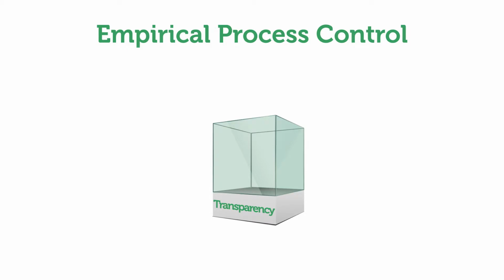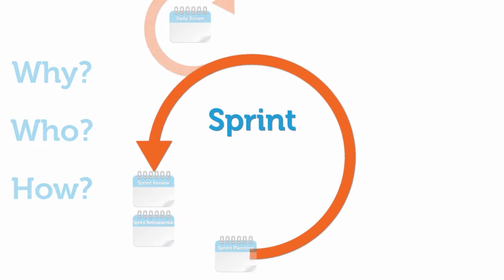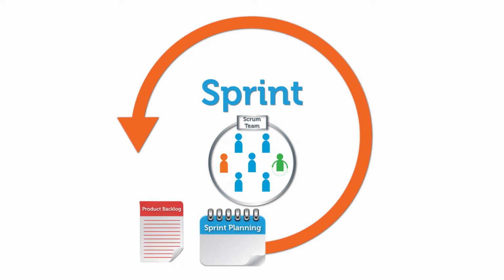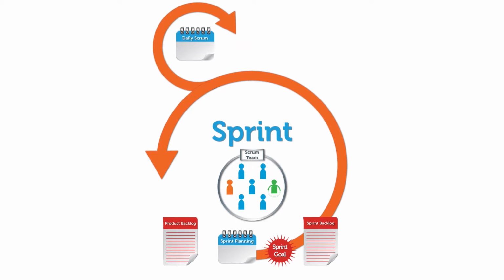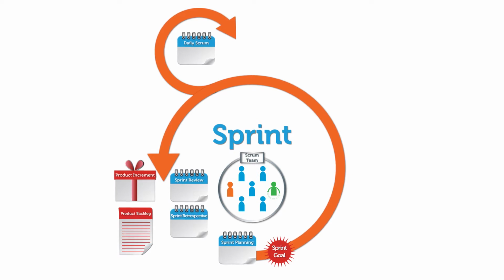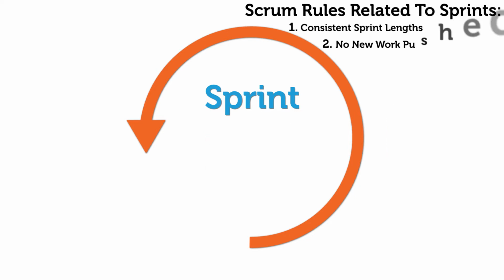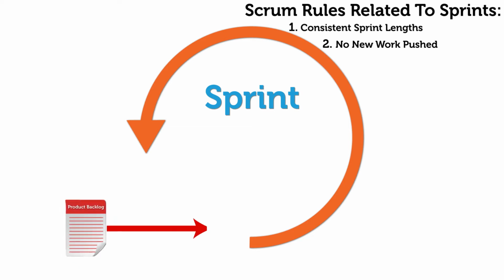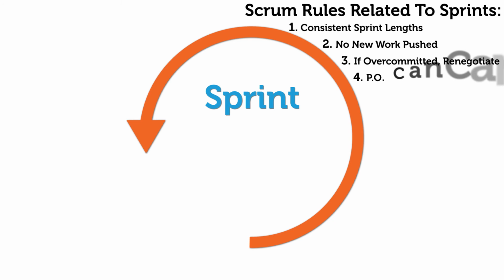05 - Scrum Events - Scrum Foundations eLearning Series